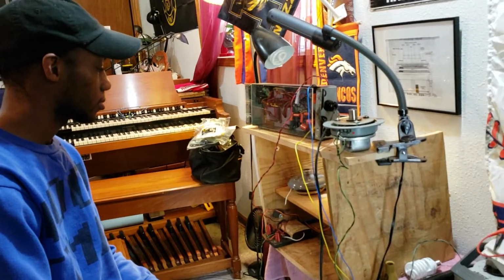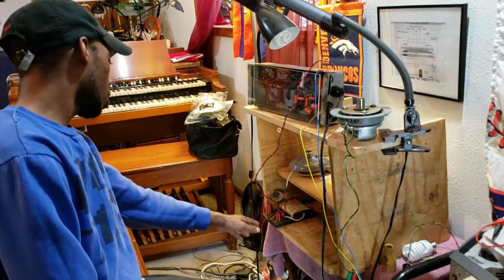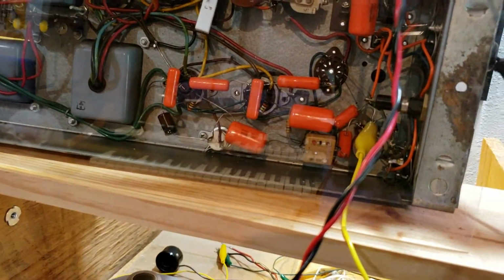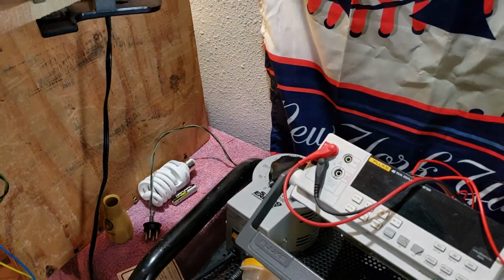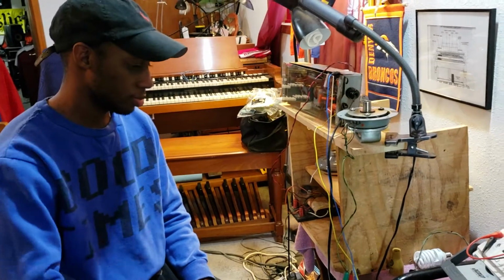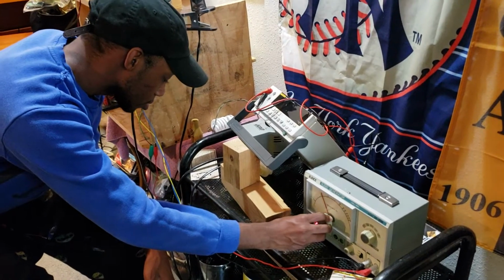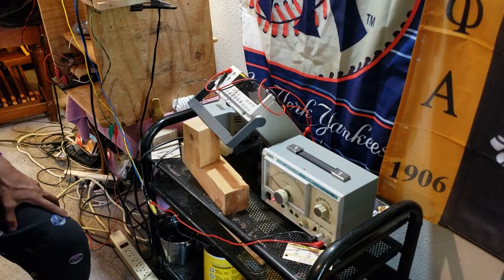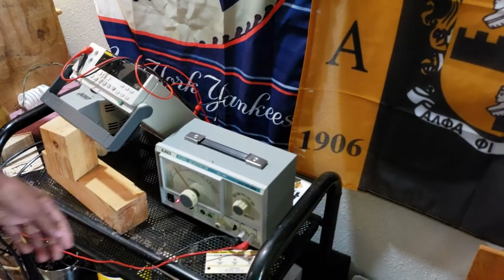Bench Testing Set Up For Evaluating A Jensen V21 Upper Driver